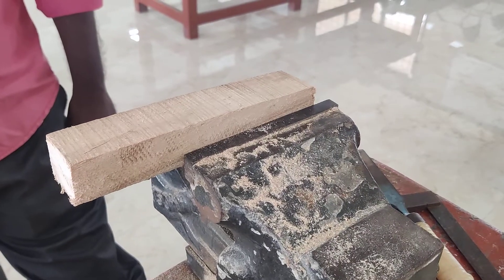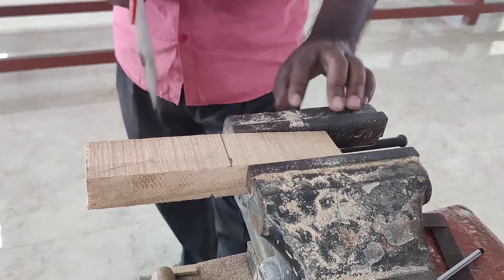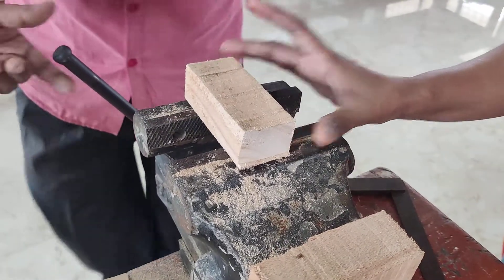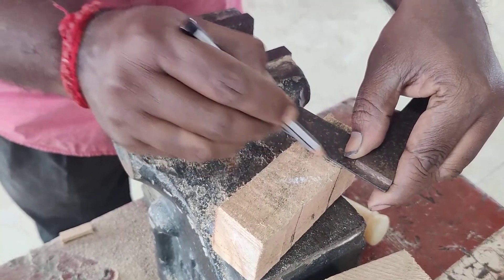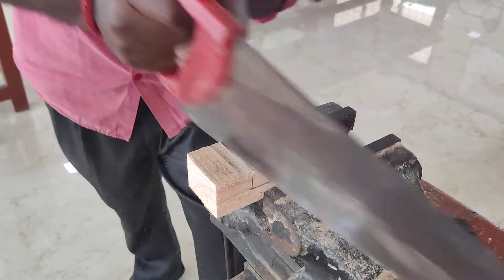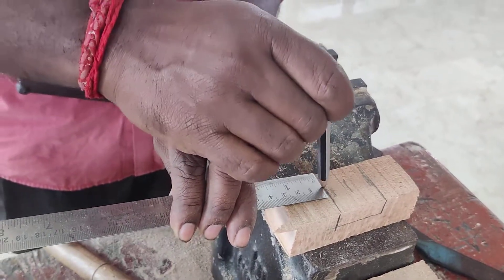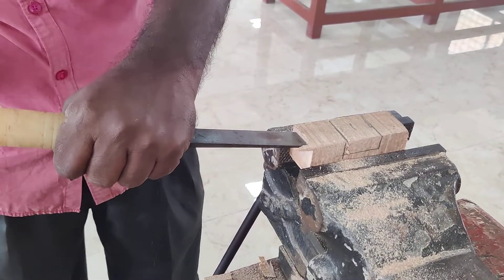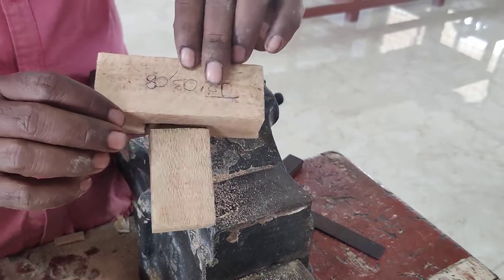MECHANICAL ENGINEERING WORKSHOP CARPENTRY SHOP T JOINT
T JOINT IN  CARPENTERY MECHANICAL WORKSHOP